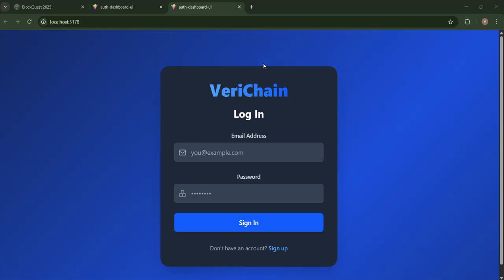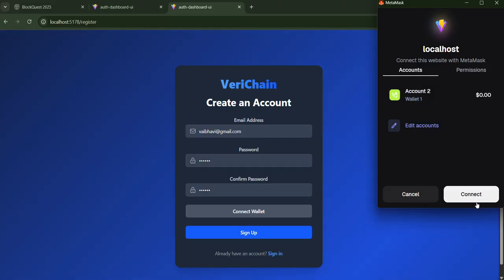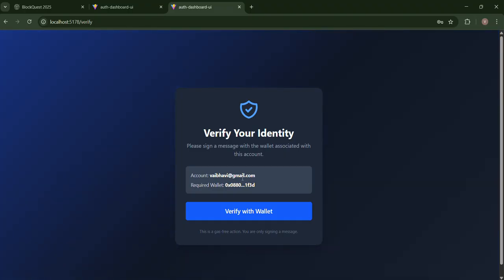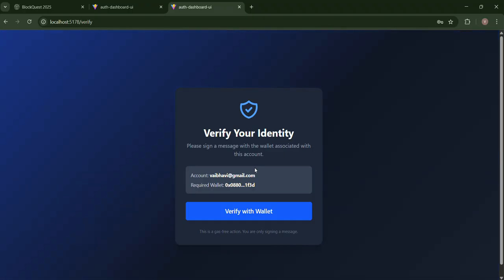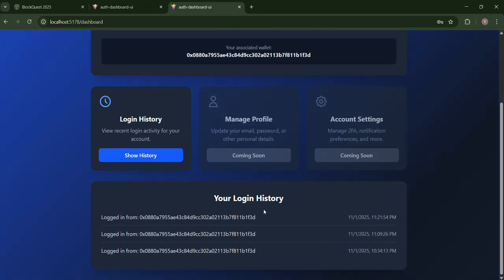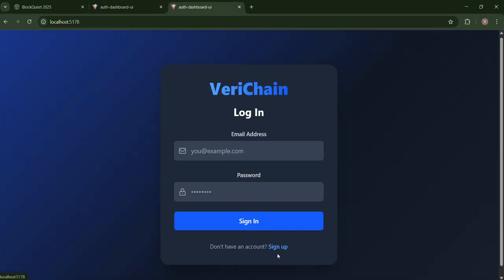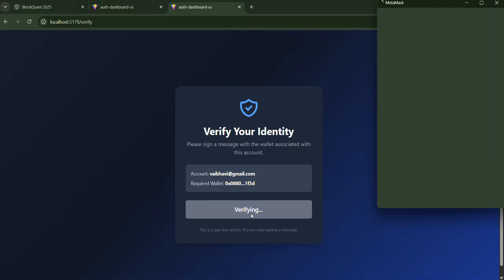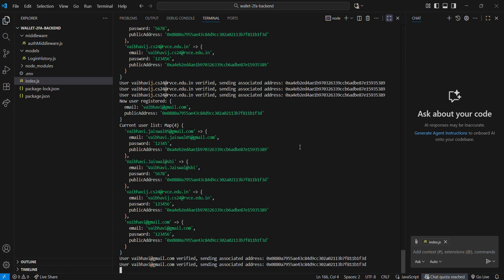⛓️ VeriChain: Full-Stack 2-Factor Wallet Authentication(BLOCKQUEST 2025)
In this video, I built a complete, full-stack 2-Factor Authentication (2FA) system from scratch. This isn't your standard 2FA! We'll combine a classic email & password login with a secure, cryptographic wallet signature.

This project, "VeriChain," demonstrates how to add a powerful layer of web3 security to any application. We'll force users to prove they own their crypto wallet (Factor 2) after they've already passed their password check (Factor 1). I'll walk you through the entire flow, from the React frontend to the Node.js backend.

✨ Core Features You'll See:

🔐 True 2FA: A hybrid system using Email/Password + Wallet Signature.

⛓️ Sign-in with Ethereum: How to generate a secure, one-time message (nonce) on the backend for the user to sign.

🚀 Secure Sessions: We'll use JSON Web Tokens (JWT) to create protected API routes and a secure dashboard.

📈 Persistent Login History: We'll connect our Node.js server to a MongoDB database to log every successful login.

📂 Full Monorepo Structure: See how to manage both the frontend and backend code in one GitHub repository.

🛠️ Tech Stack Used:

Frontend:

React (with Vite)

Ethers.js (For connecting to MetaMask & signing messages)

Tailwind CSS (For all the styling)

React Router (For client-side & protected routes)

react-hot-toast (For notifications)

Backend:

Node.js

Express (For the REST API)

MongoDB (with Mongoose, to store login history)

JSON Web Tokens (JWT) (For session management)

Ethers.js (For cryptographically verifying the wallet signature)

cors, dotenv

📂 Get the Code: Check out the full, open-source code on my GitHub and try it yourself!